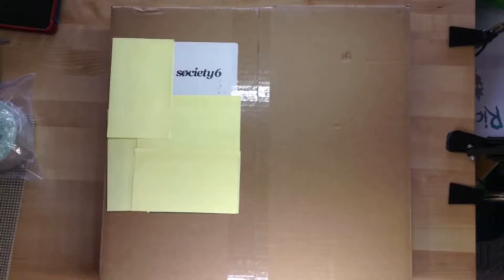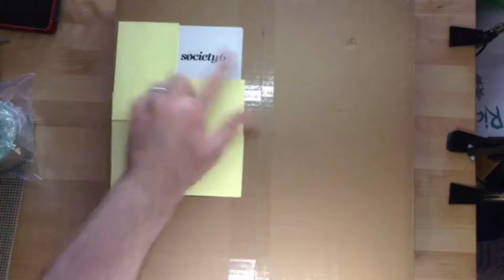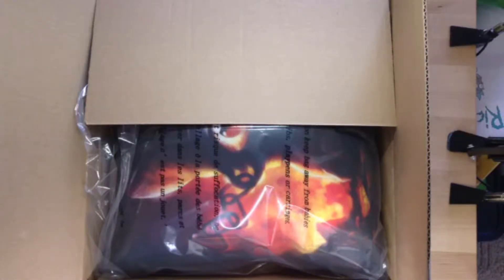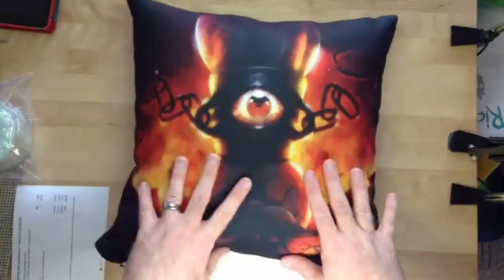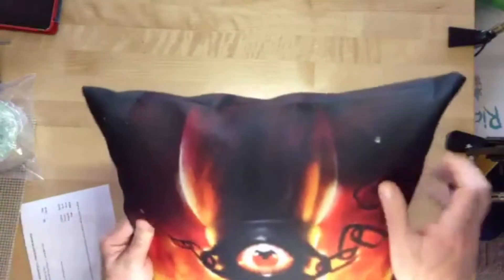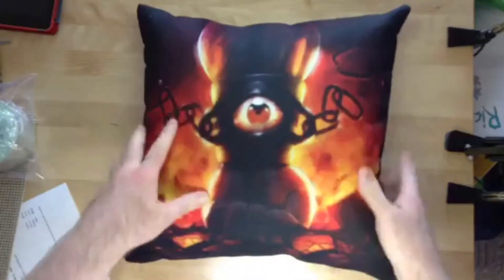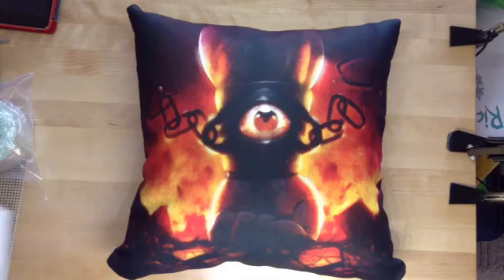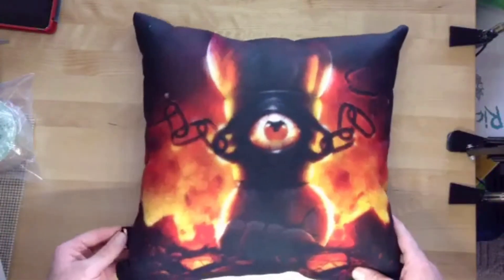Society 6 01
Society 6 unboxing 01.